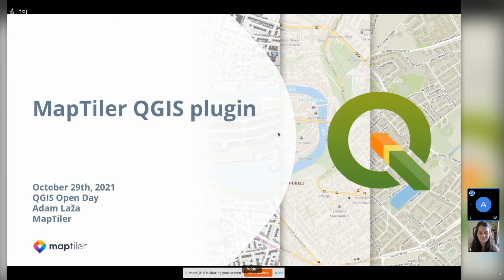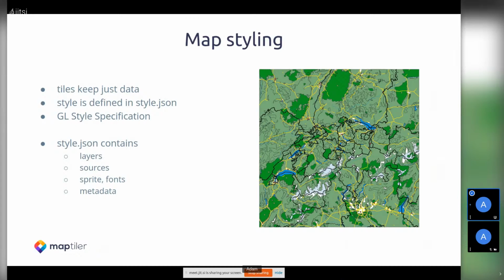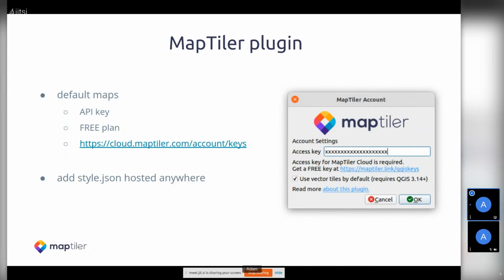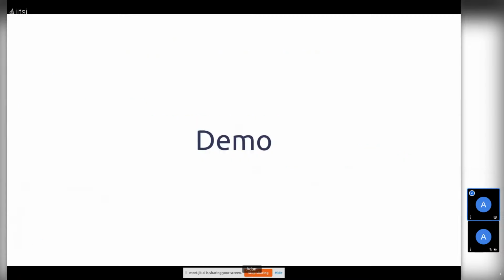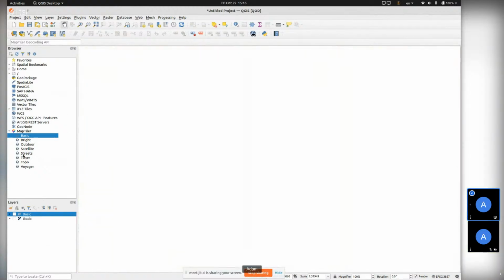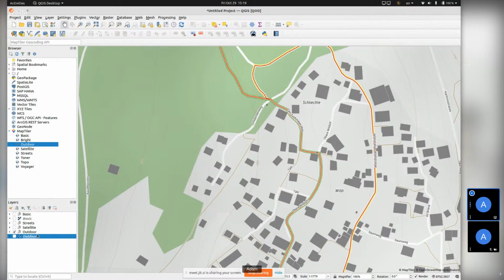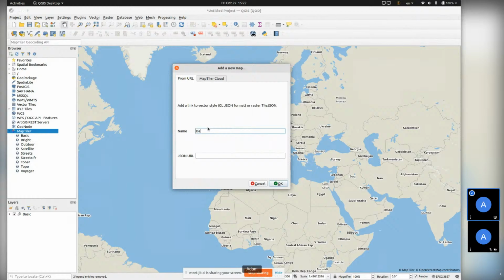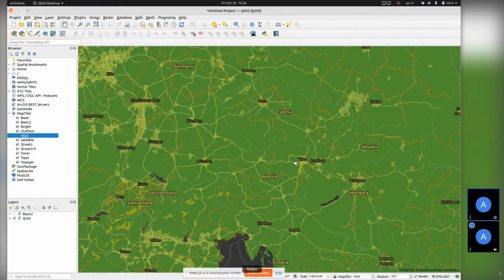MapTiler plugin with Adam Laza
QGIS added support for the native loading of vector tiles from QGIS 3.14. The easiest way to load them is via MapTiler plugin. The plugin allows anybody to easily load map data of the entire planet (from OpenStreetMap project), with details down to the street level from Cloud or any other URL. Plugin is an open-source project with code available at GitHub repository and open to any contribution from developers and users. The plugin offers maps of the entire world in vector or raster tiles, but can also open maps from any other URL. You can load high-resolution aerial imagery, hillshading and contour lines for outdoor maps or official government open data from various countries. A ready-to-use list of beautiful map styles is available to QGIS users. Those who prefer customized maps can make their own map design in a few clicks using the Customize tool. Users can set their own colors, fonts, or choose the language of map labels. Use the power of QGIS and reproject, rotate and export vector tiles to various formats (including PDF, SVG or DWG) or use Print Composer to create beautiful high-detailed maps to fit your needs.